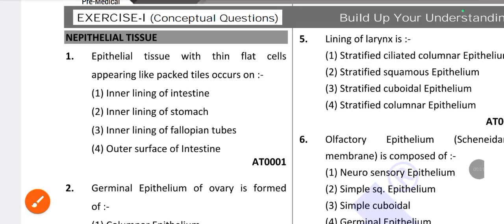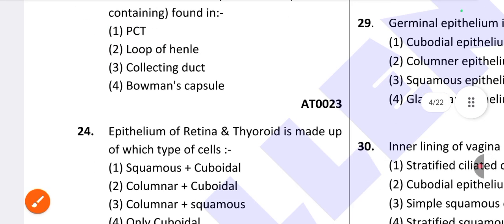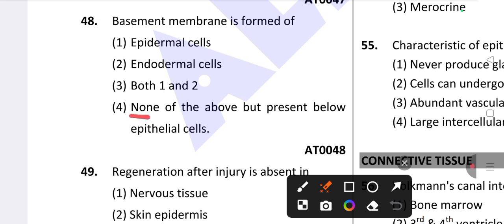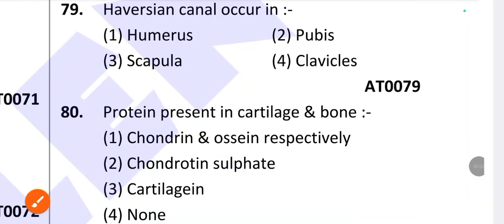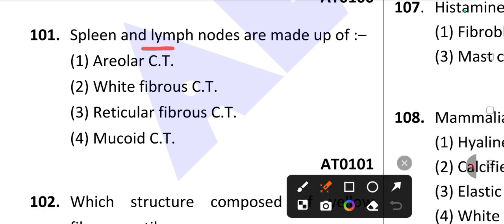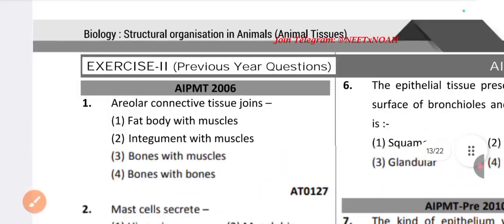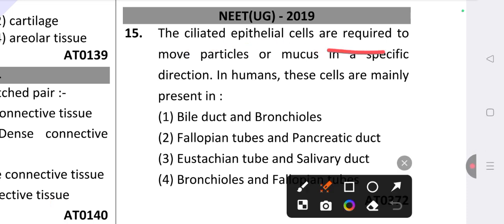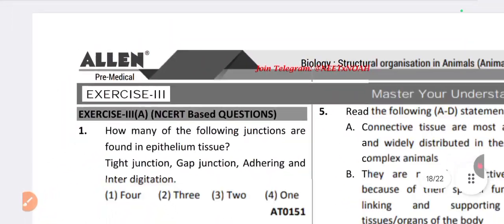STRUCTURAL ORGANISATION IN ANIMALS ||MCQ|| NEET || BIOLOGY